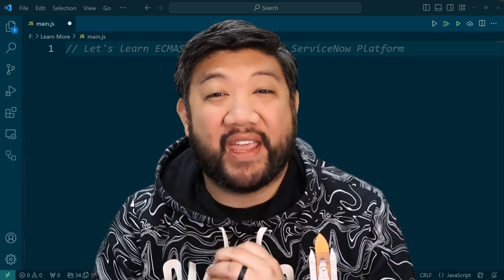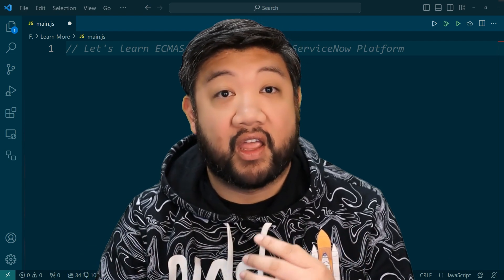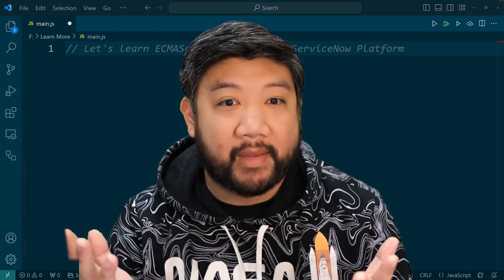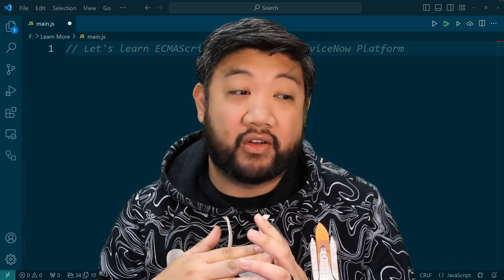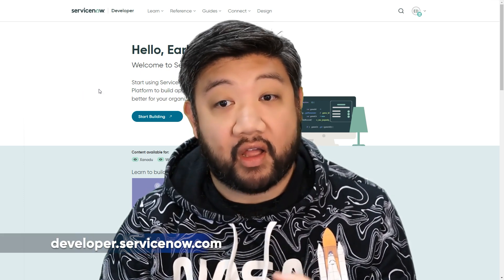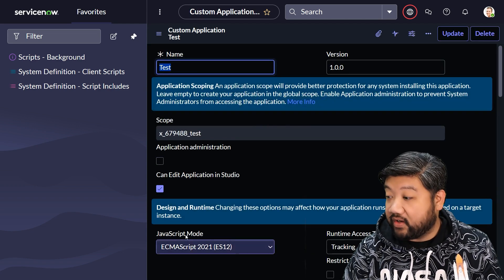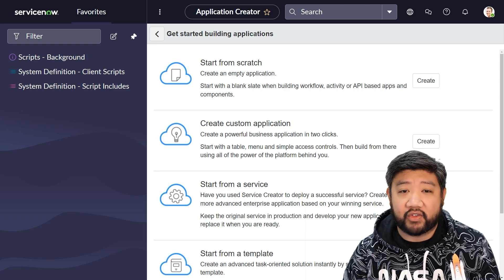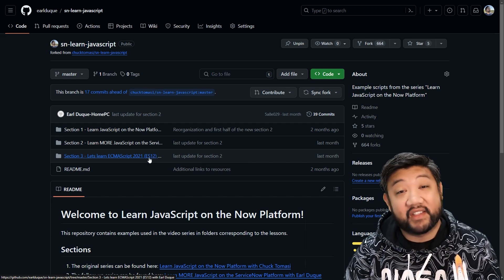Introduction - Let's Learn ECMAScript 2021 with Earl Duque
Topics we'll cover in this series:
Introduction
Let and Const
Temporal Dead Zone (TDZ)
Exponentiation Operator
Nullish Coalescing Operator
Numeric Separators
Logical Assignment Operators
Template Literals
String Padding
Start and Ends in Strings
matchAll and includes in Strings
Arrow Functions
Default Parameters
Rest and Spread Operators
Name Property in Functions
Trailing Commas in Functions
Object Literal Enhancements
Classes
Symbols
Optional Chaining
Additional Object Methods
The For…Of Loop
Maps and Sets
From and Of in Arrays
Flat and FlatMap in Arrays
Conclusion